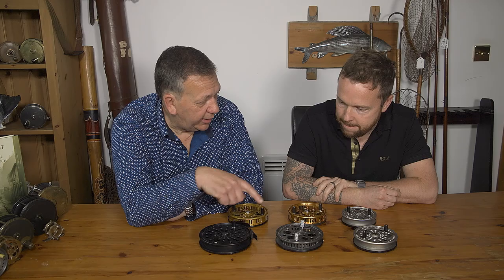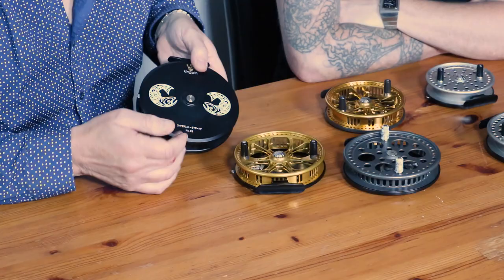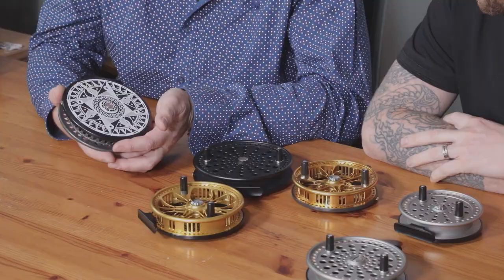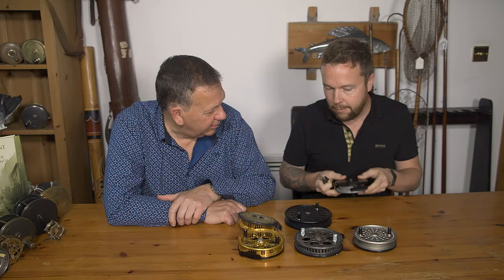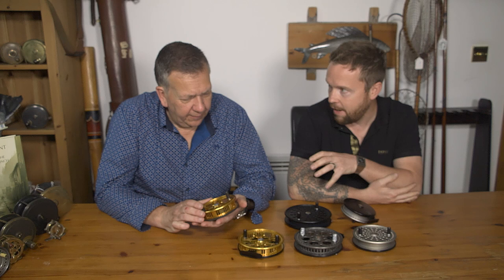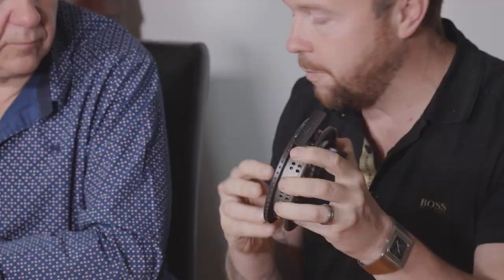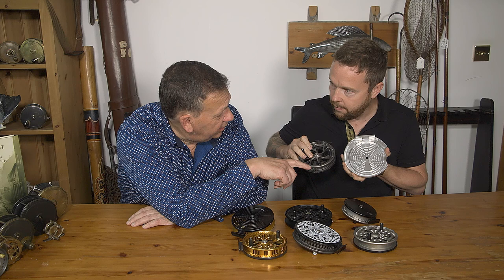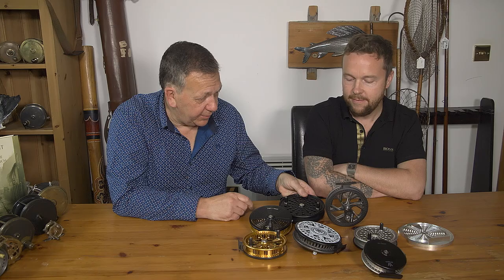Kingpin fishing reels with John Stephenson and Stuart Ward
John Stephenson and Stuart Ward, MD of Kingpin reels, discuss their latest centre pin reels